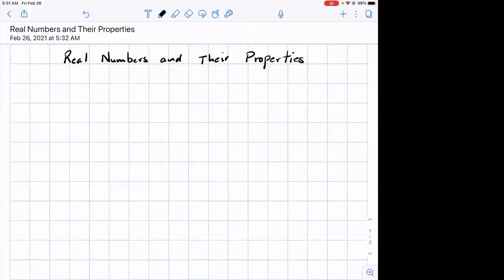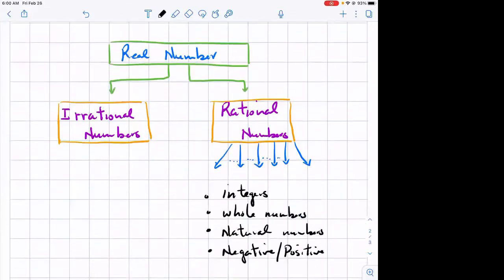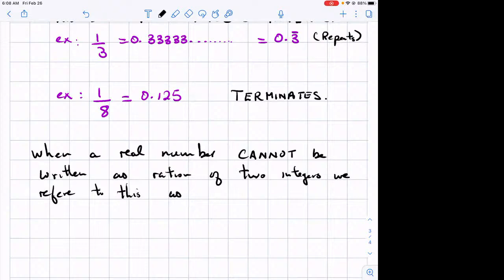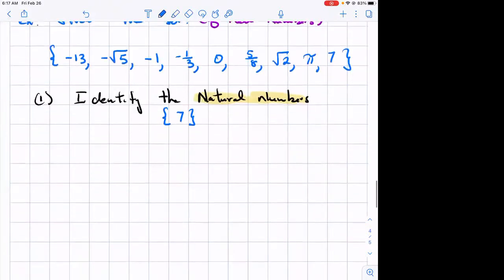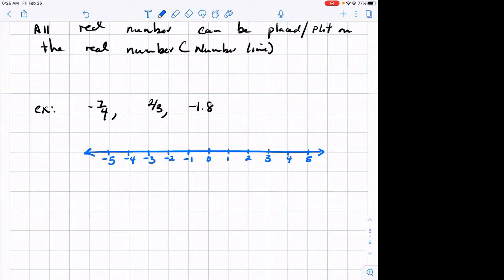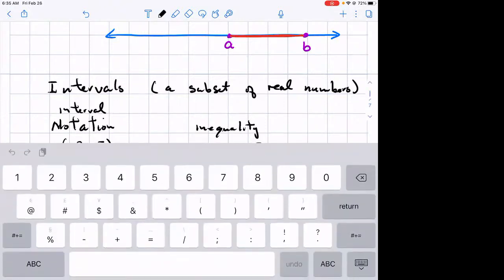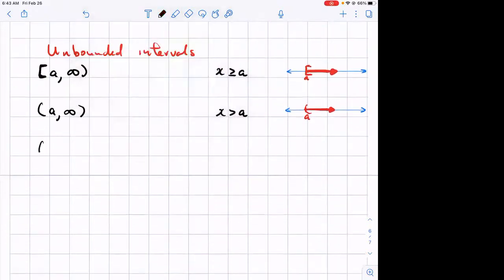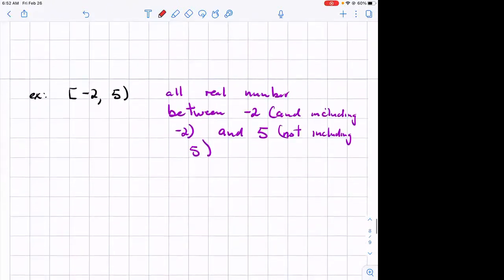Real Numbers and Their Properties